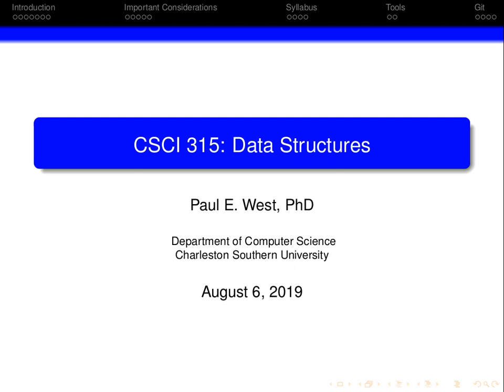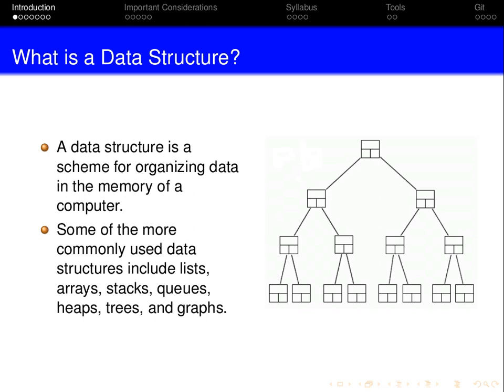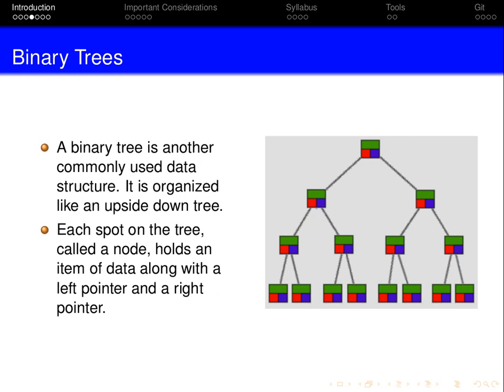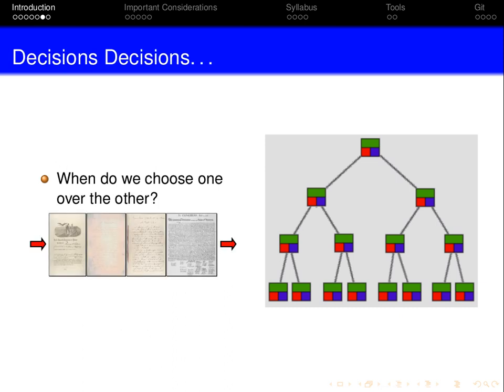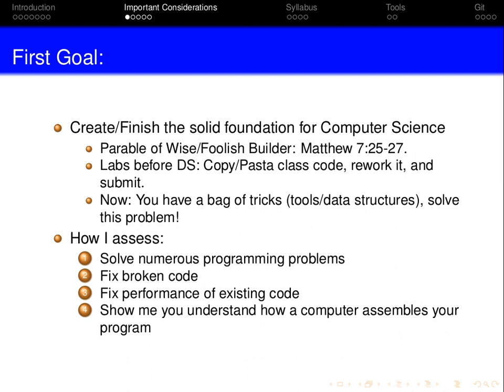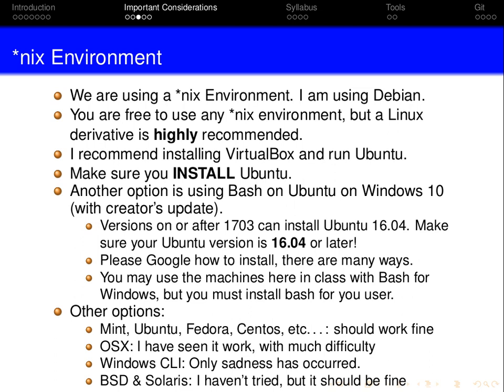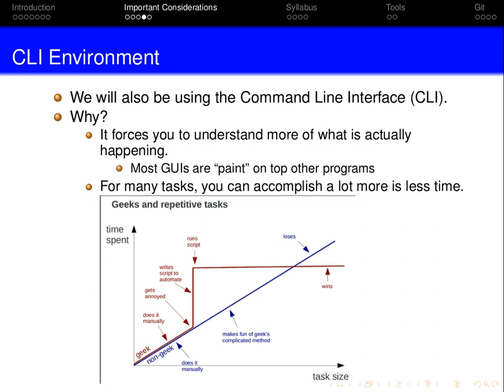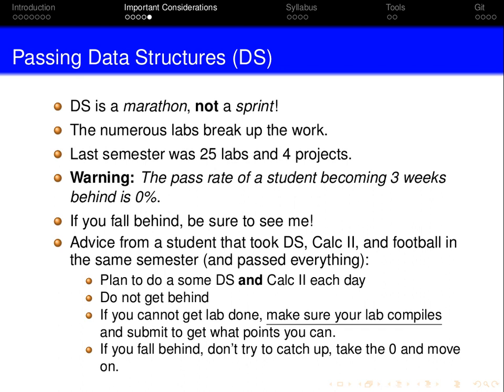csci 315 day01 01